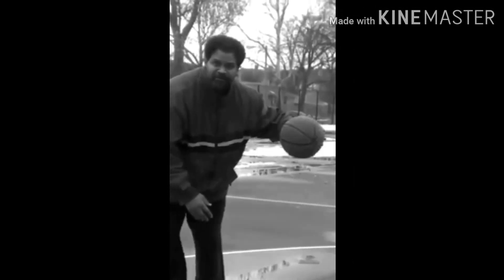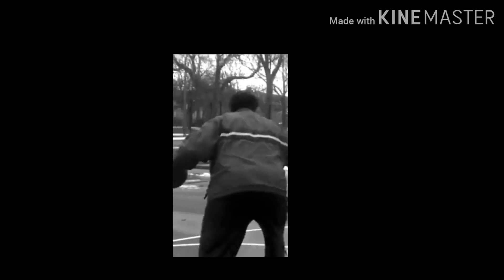Basketball Basics How to Fake your Opponent